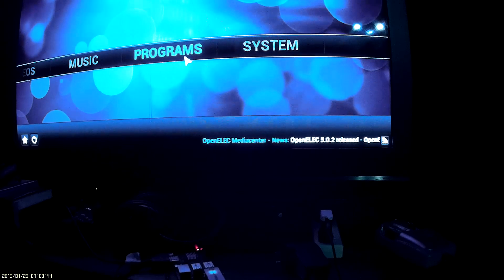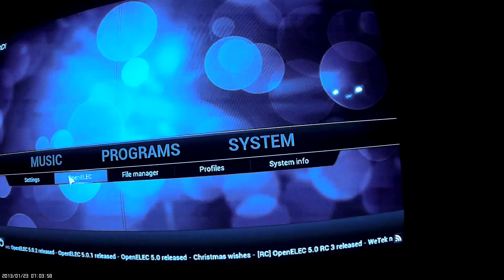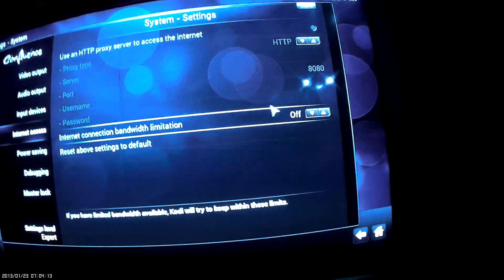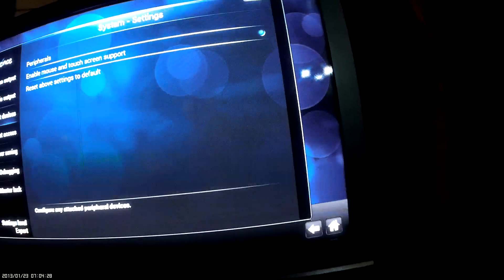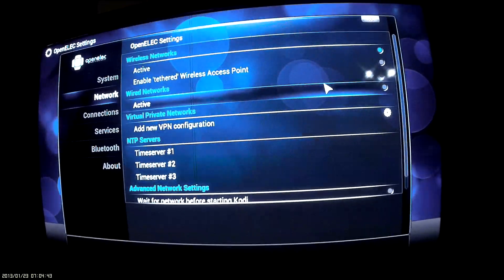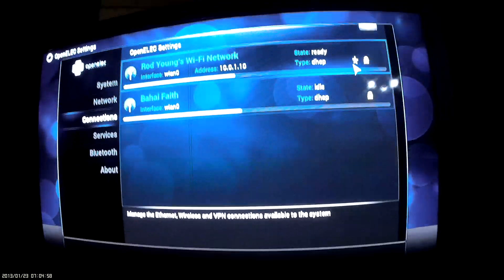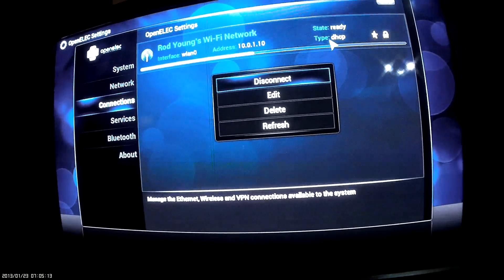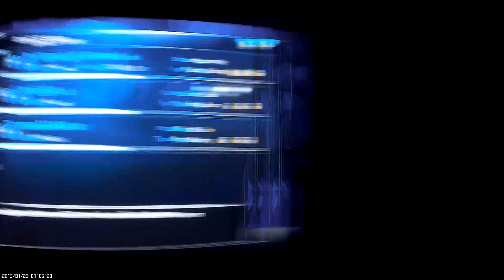Pi 2 OpenElec wireless settup Raspberry Pi 2 Model B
Wireless dongle
Yes
How to set up wireless Pi 2 Raspberry
Video show how new Raspberry Pi 2 wireless is set up